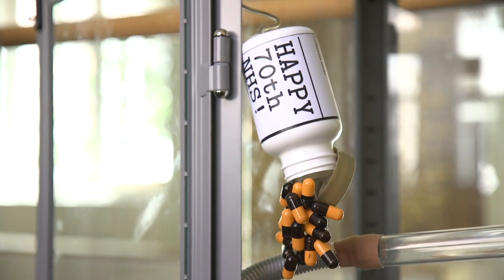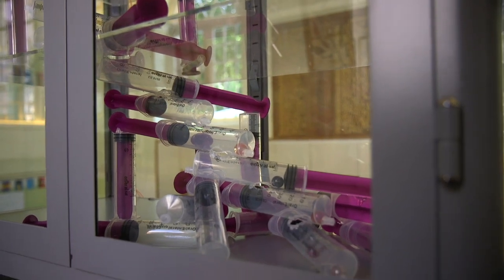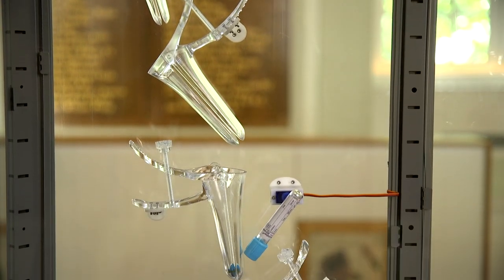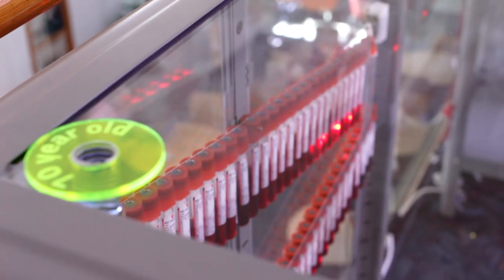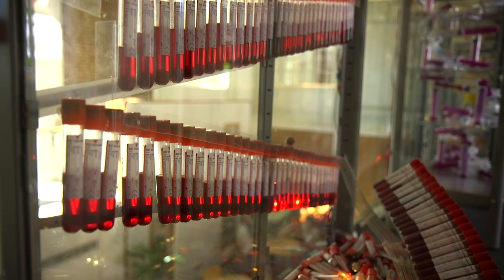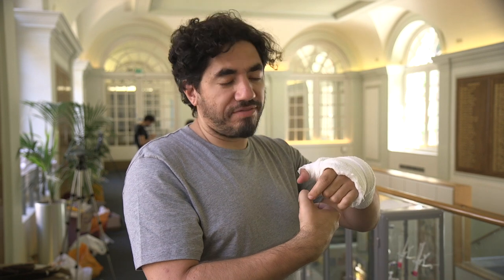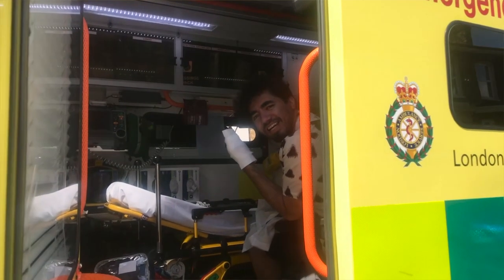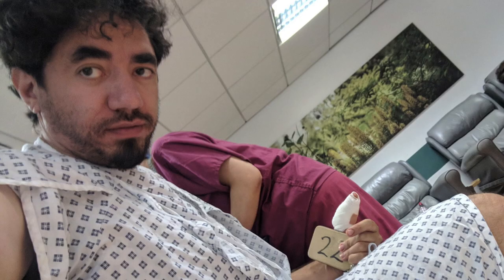NHS at 70 marble run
The amount the NHS spends on supporting us as patients throughout our lives, from cradle to grave, is visualised in a massive and interactive art installation on show later this week at the BMA’s headquarters in London.

The Long Run, a 9 m long series of marble runs, invites users to reflect on what the NHS provides for them in different parts of their lives.

The installation is made up of medicine cabinets filled with test tubes, syringes, and surgical gloves. Urine bottles velcroed to the floor will catch the marbles.

Each cabinet represents an age group, and the length of time the marbles run is proportional to the average NHS spend for that age group.

The installation is the brainchild of artists working out of Goldsmiths, University of London, in collaboration with The BMJ and the BMA.

The team - Tom Chambers and Theo Papatheodorou from Random Quark, a creative technology studio, and artist Jessie Wolpert - inject some fun into the visualisation by using coloured marbles as well as building the runs from medical equipment.

“We specialise in playful experiments with technology, and for this piece we’ve used 3D printing and laser cutting to create precise shapes,” says Chambers. “It was a chance to make something fun; that’s our mission as artists. It’s also an opportunity to build something that will be used by lots of people. We want people to enjoy it and to have a nice moment appreciating the data behind it.”

BMA treasurer, Dr Andrew Dearden, said: “We are delighted to be able to mark the 70th birthday of the NHS by displaying such an inspiring and innovative piece of art work at our headquarters here at BMA house.

“The artists have done an incredible job of showcasing the importance of the NHS and the varying role it has played for people throughout each stage of their lives - a testament to its profound and enduring impact since 1948.”

The installation will be in place for the NHS’s anniversary on 5 July and will remain until 3 August.